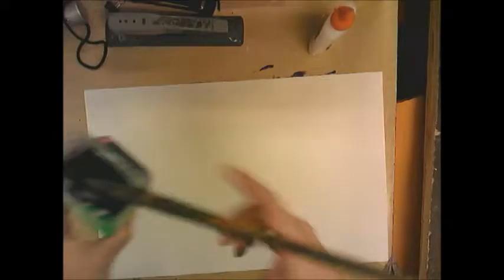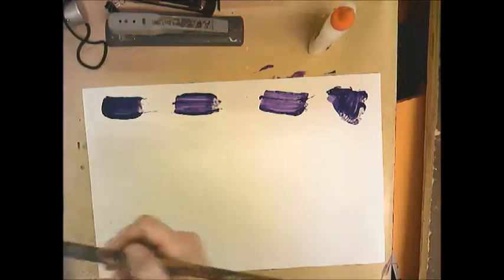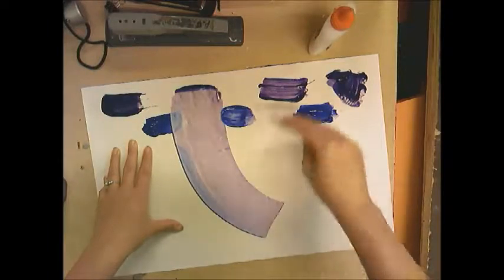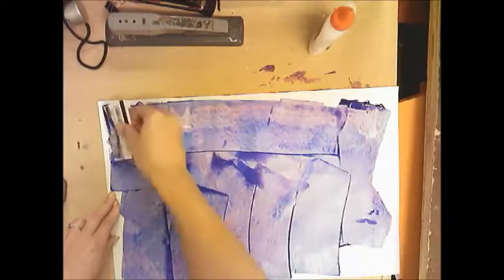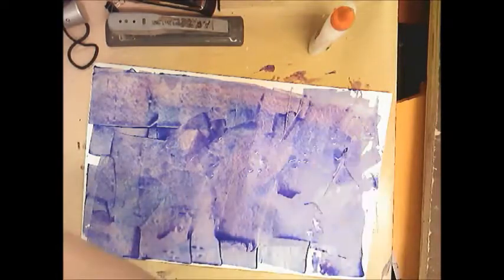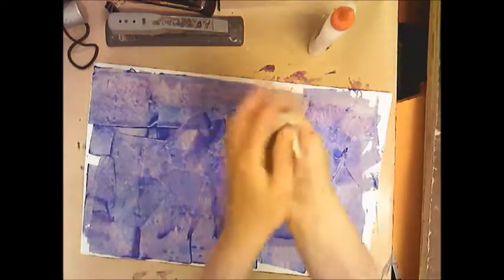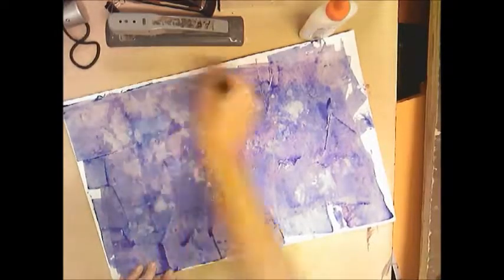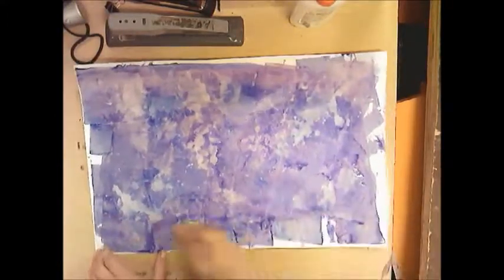Paint Scraping with Water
Scraping paint and spritzing it with water to create an interesting visual effect.